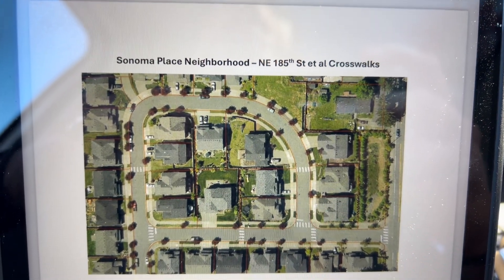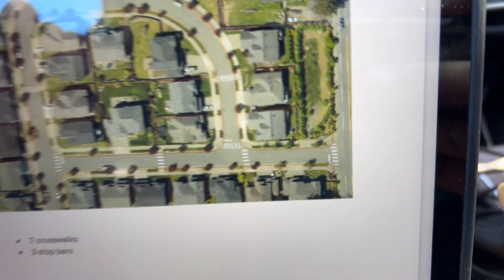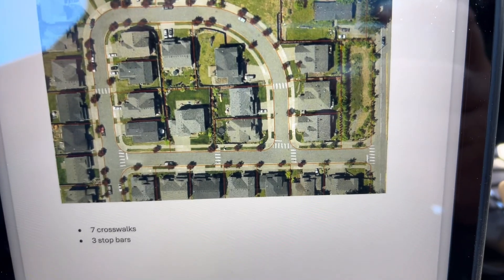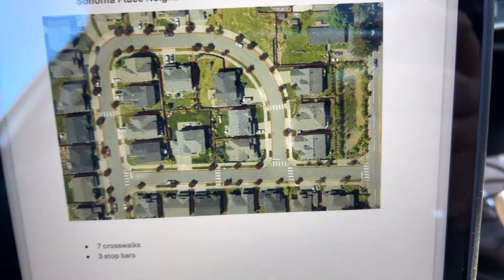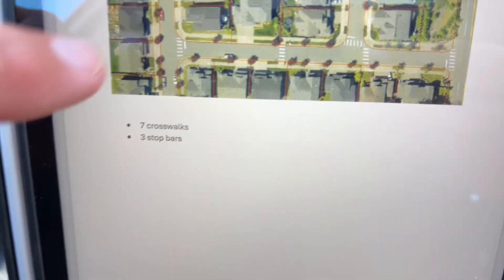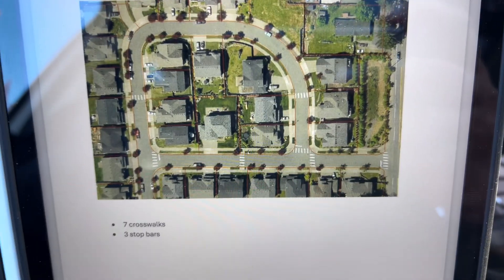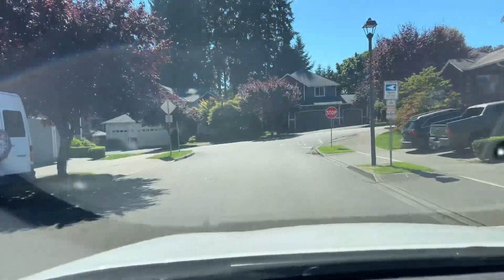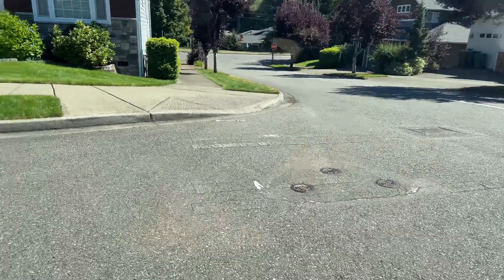35866_Sonoma Place